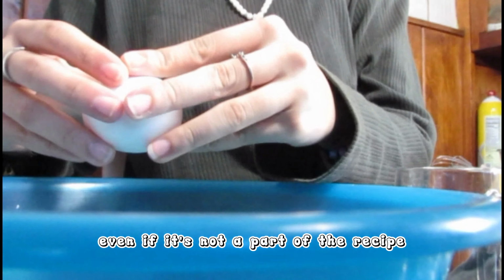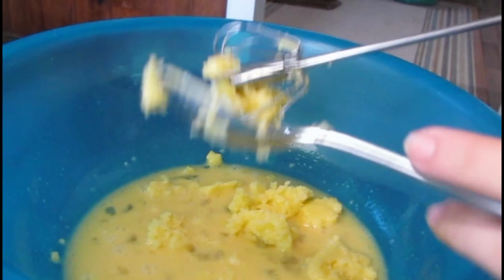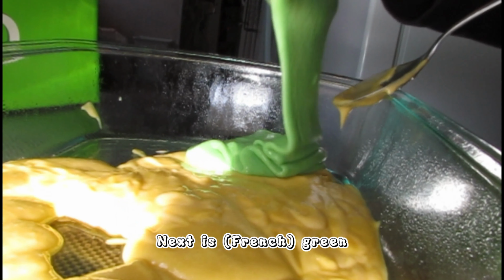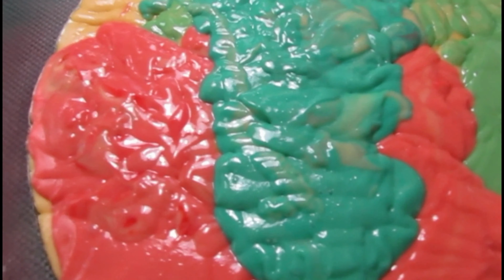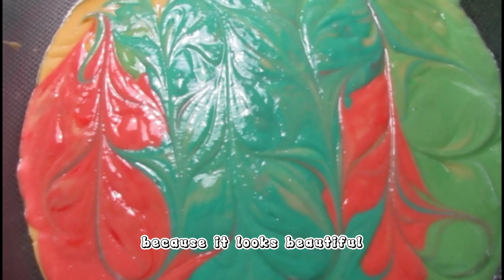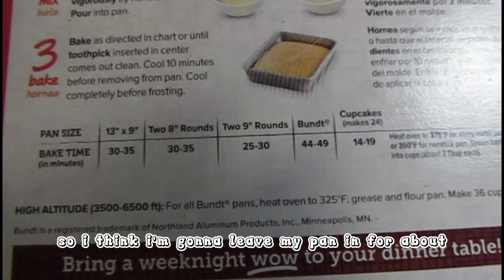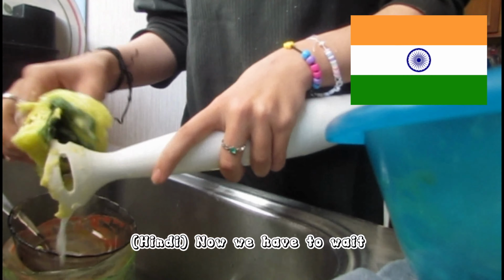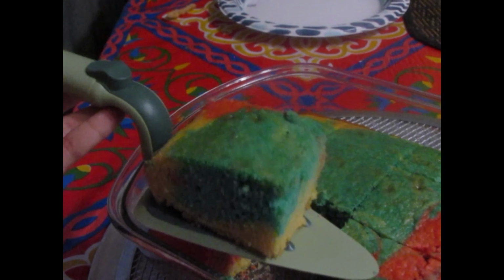Can I Bake A Cake In Languages I Don't Speak?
Salam everyone, join me today as we combine two unexpected activities: baking a delicious cake and practicing foreign language skills! Watch as I walk you through the steps of baking a cake, all while conversing in a foreign language. Not only will you get to learn some new vocabulary and phrases, but you'll also get some great tips on baking. P.S. I eventually memorized ever word I said  by the end of this. Anyways whether you're a language learner looking for a fun way to practice or a baking enthusiast wanting to try something new, this video is perfect for you! Don't miss out! WAIT TIL THE END FOR BLOOPERS (ITS THE BEST PART)

CREDITS TO:
Denitslava makeup (Original video creator)